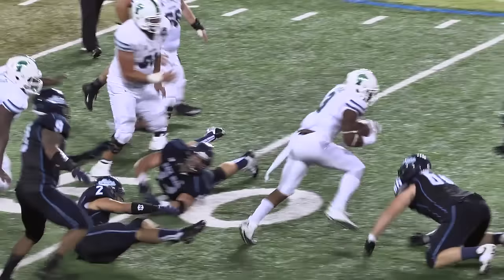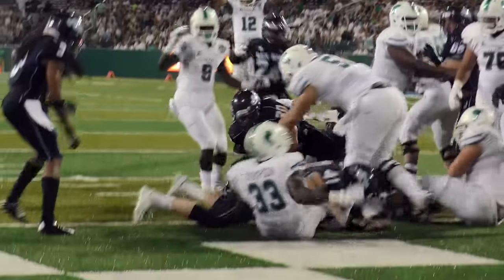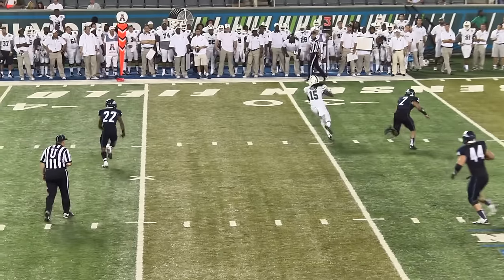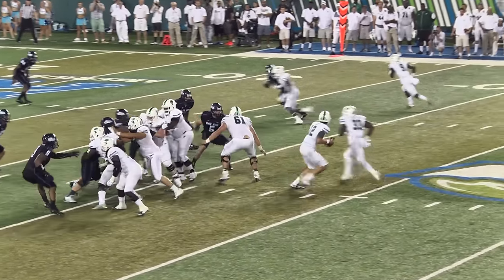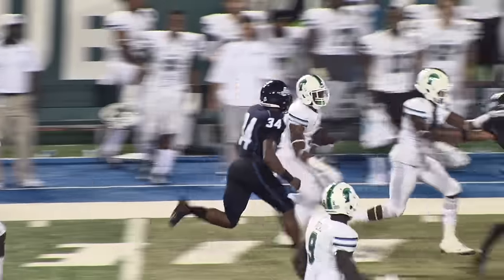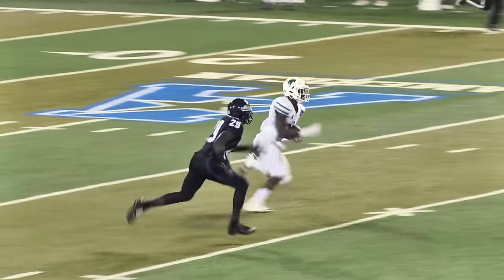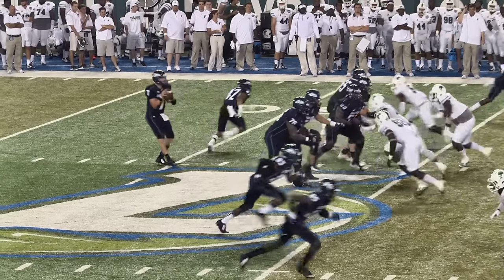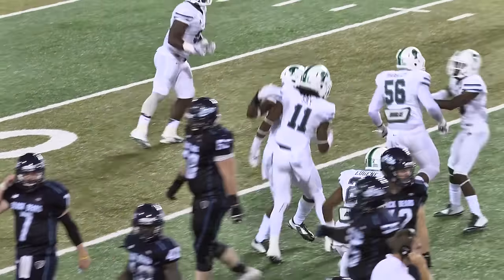Tulane Football Highlights vs. Maine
NEW ORLEANS -- Tulane's offense came alive on Saturday night at Yulman Stadium against Maine, as the Green Wave racked up 497 yards -- including 292 on the ground -- on their way to a convincing 38-7 victory over the Black Bears.

Three Tulane (1-2) running backs totaled four touchdowns, as redshirt-junior Lazedrick Thompson and redshirt-sophomore Sherman Badie scored one each while sophomore Dontrell Hilliard scored twice on the evening against the Maine (0-2) defense.